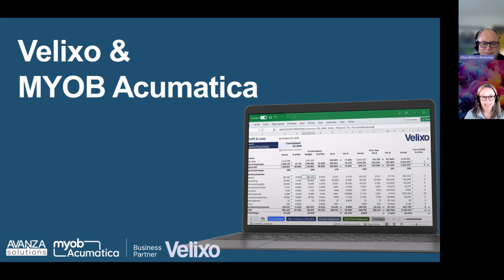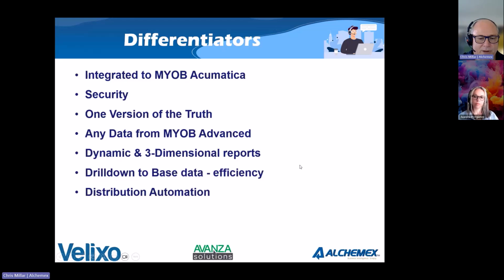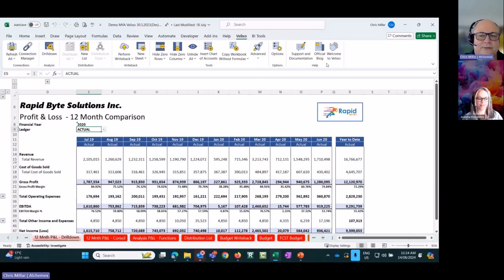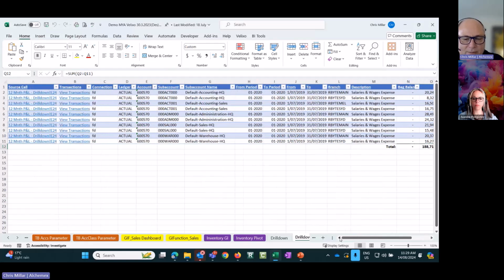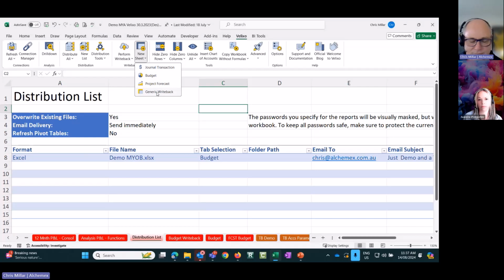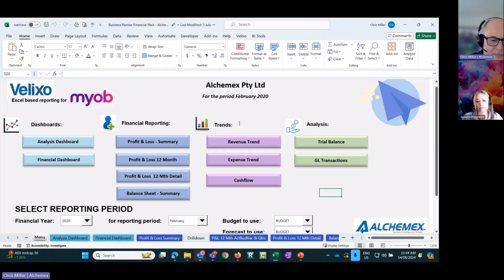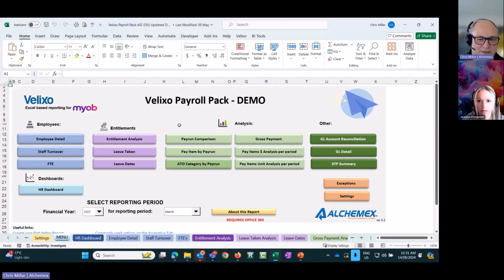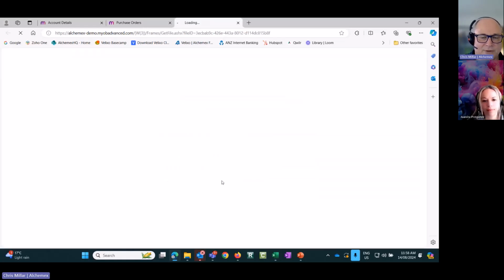Velixo, an MYOB Acumatica Excel solution for reporting and budgeting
Velixo reporting is an Excel-based reporting tool integrated with MYOB Acumatica. It adds a new toolbar to Excel and more than 80 functions specially designed to work with General Ledger, Project Module, Writeback and Generic Inquiries. As the premier solution for reporting with MYOB Acumatica, Velixo provides tight integration and leverages the unique capabilities of your MYOB Acumatica solution with features such as Smart Drilldown, Smart Refresh, Writeback, Consolidations and Advanced Security.

Velixo speeds up Financial Reporting
Velixo gives you instant access to real-time financial information in your business. Whether you are an accountant or a finance manager, Velixo has you covered with building complex Excel® reports.